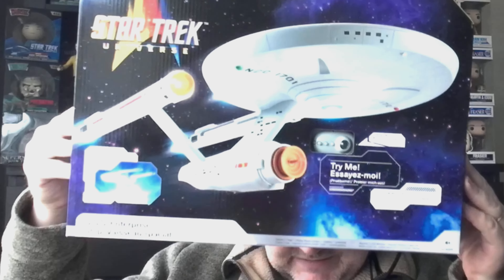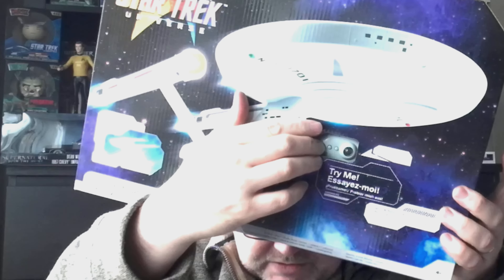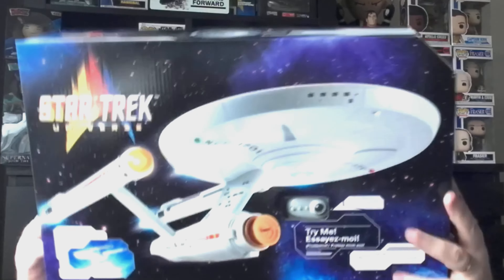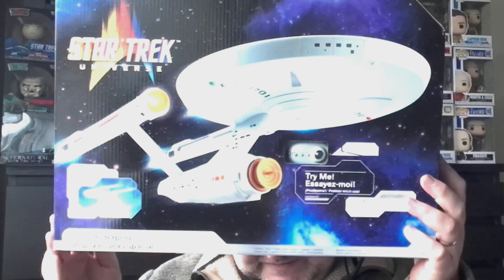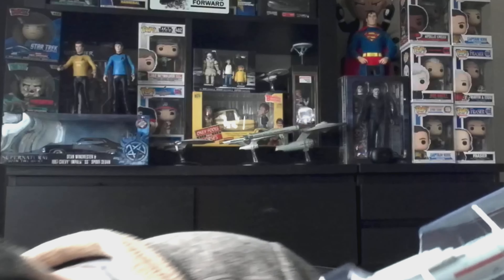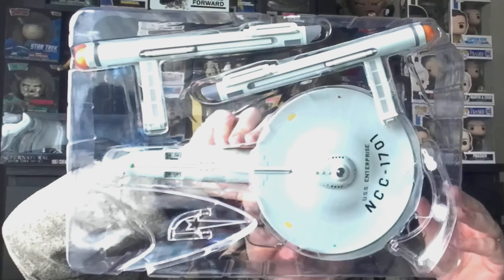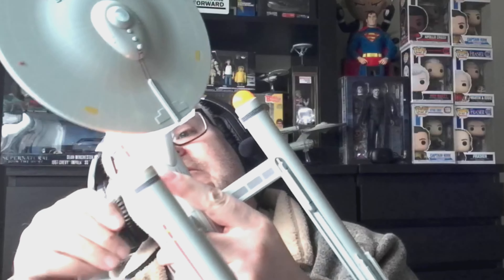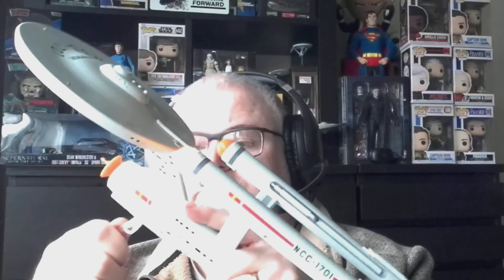Unboxing Playmates 2022 Star Trek Enterprise NCC-1701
I upload film & TV reviews,Top 10 lists, collection updates as well as PS5 and XBox Series S content including reviews and Gameplay footage.

Welcome to an unboxing video where I take a look at the 2022 playmates Star Trek Enterprise NCC-1701